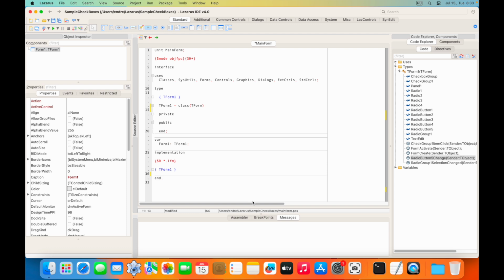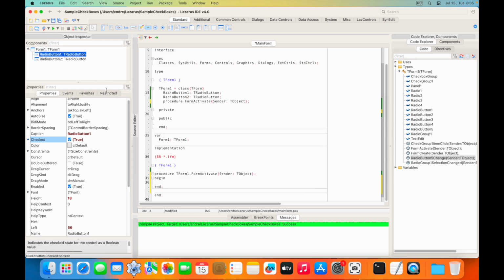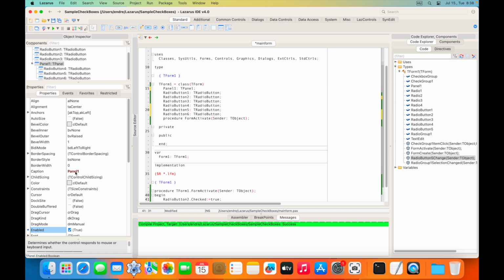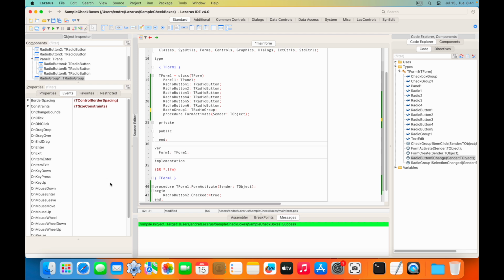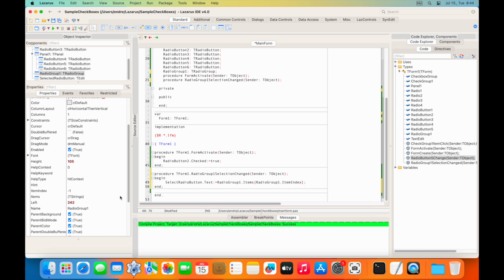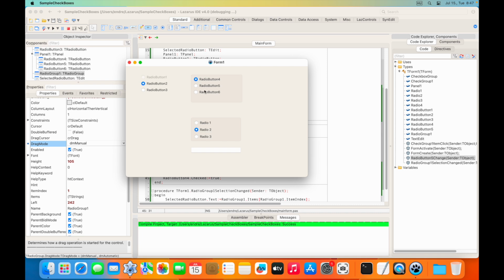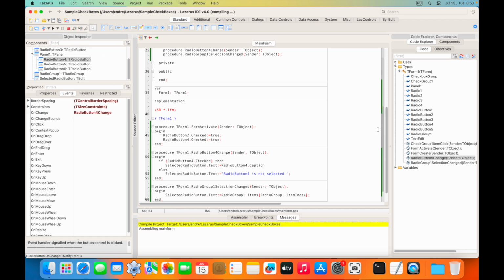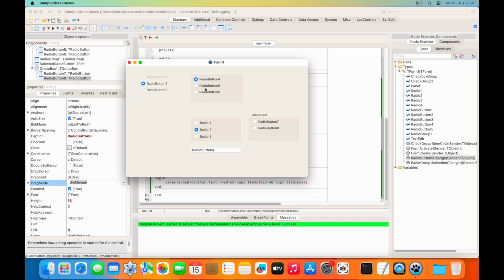Using RadioButton controls in Lazarus (Free Pascal). Radio buttons on forms, panels and groups.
From this tutorial, you can lear the basics of using radio button controls in Lazarus and Free Pascal. Radio buttons are used for option selections from multiple choices, where only one selection can ba acceptable on the form.

The tutorial covers:
- Using radio buttons individually as part of the form itself.
- Using radio buttons on panels and group boxes.
- Using radio buttons via the RadioGroup boxes,